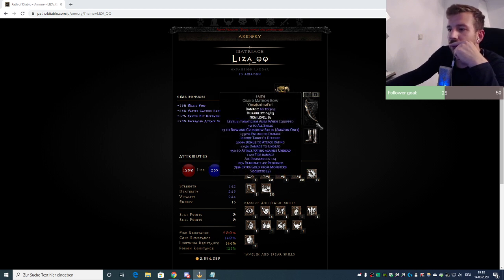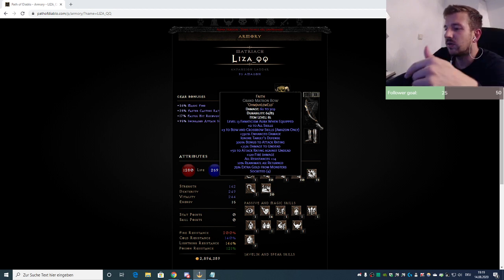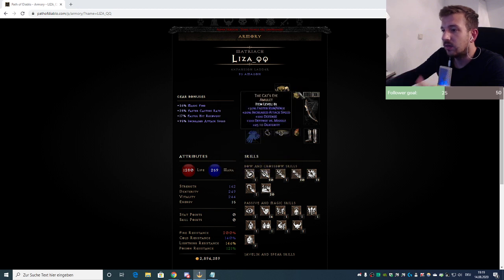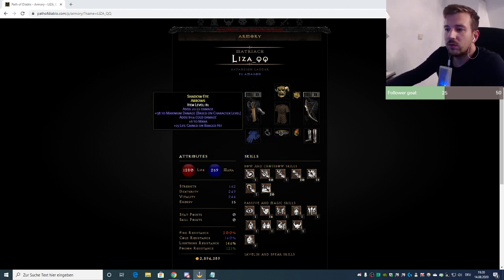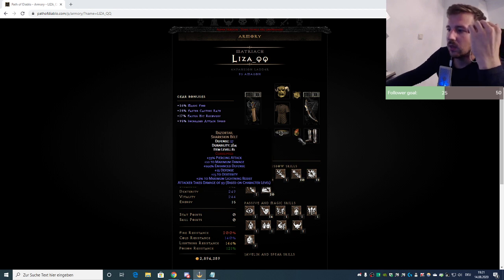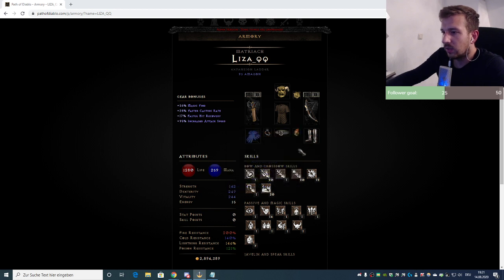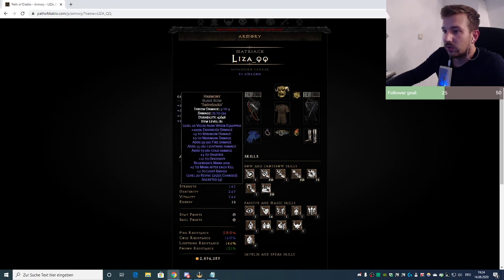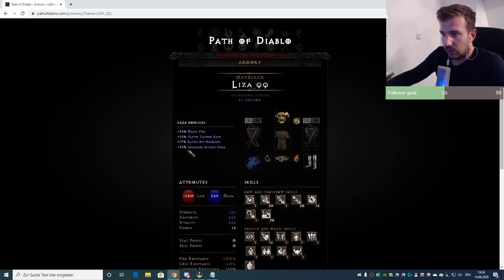[Path of Diablo] Multishot / Immolation Arrow Bowzon - Mapping showcase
Hey guys,

just a quick overview for my Multishot / Immolation Arrow Bowzon. I talk a little bit about my gear and show you some mapping action.

0:00 Gear overview
4:30 Skillz
8:17 Mapping showcase

If you have any questions feel free to come to my Twitch Channel: